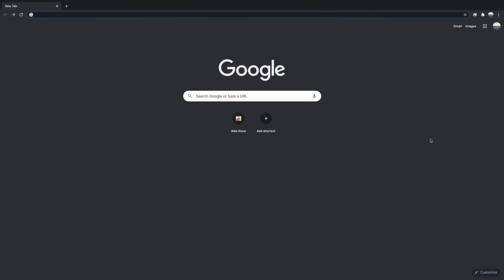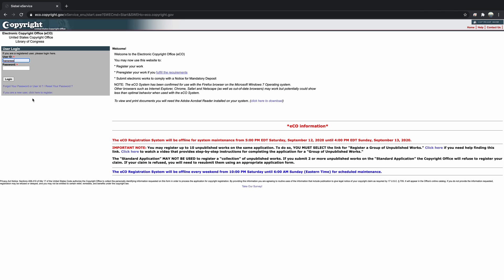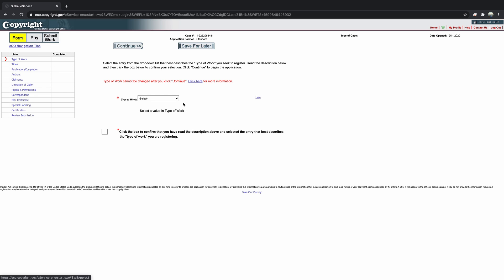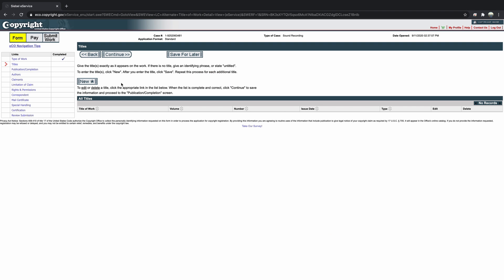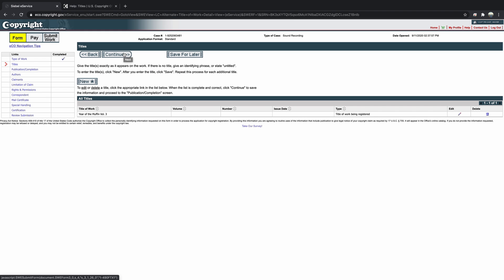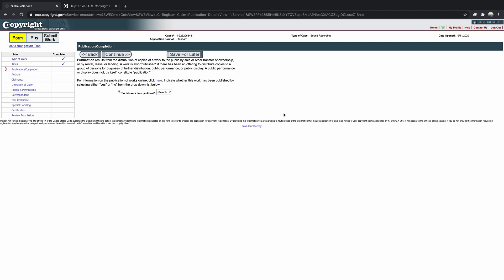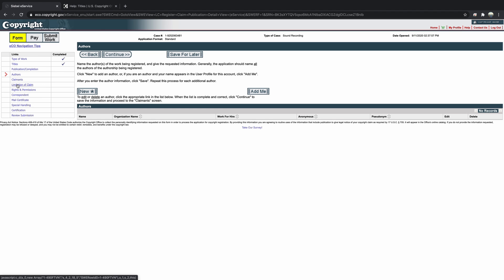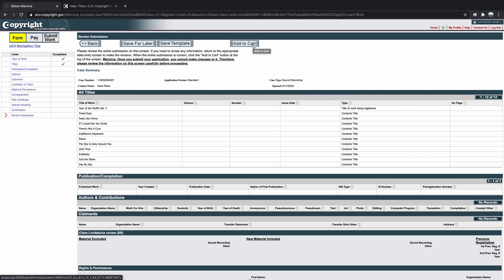How to Copyright Your Music - Full Video Walkthrough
Senior Audio Engineer, Brittany Rees provides information about HOW to register your music with the U.S. Copyright Office and a few tips on what information you need to have on hand to do so.